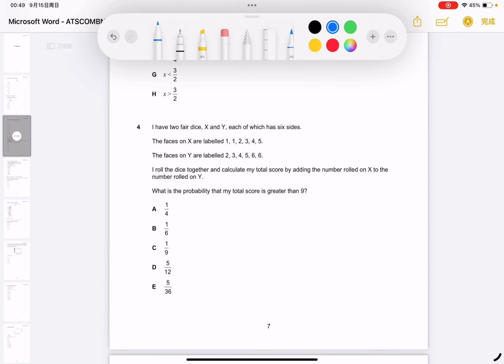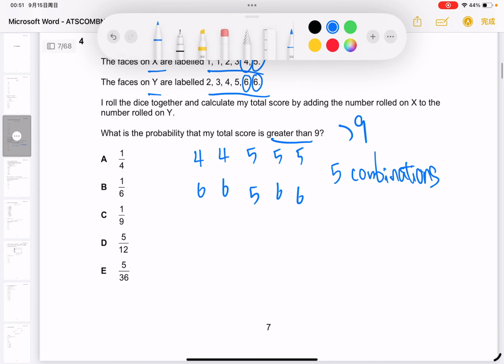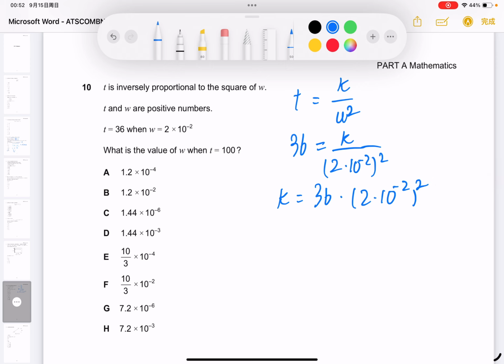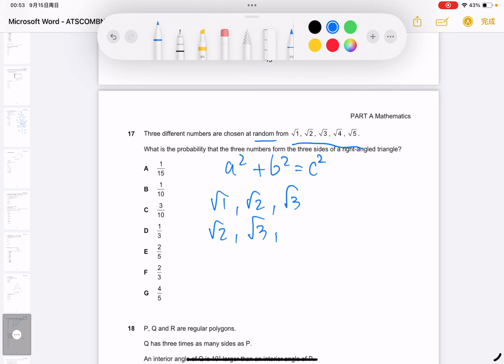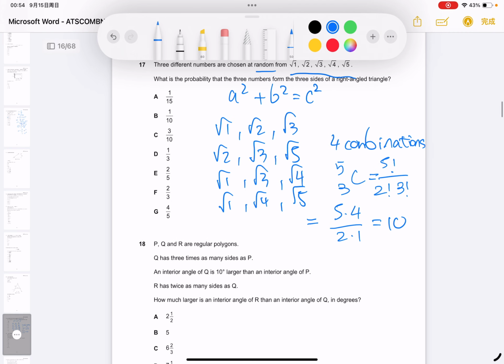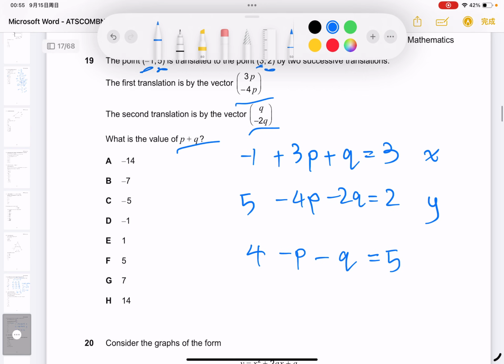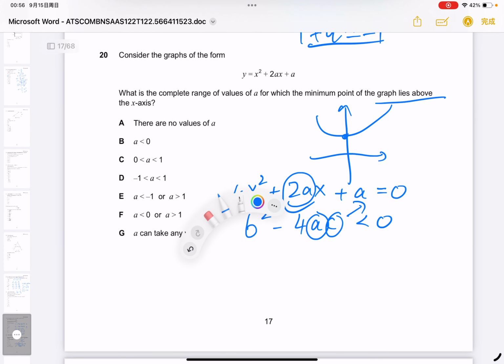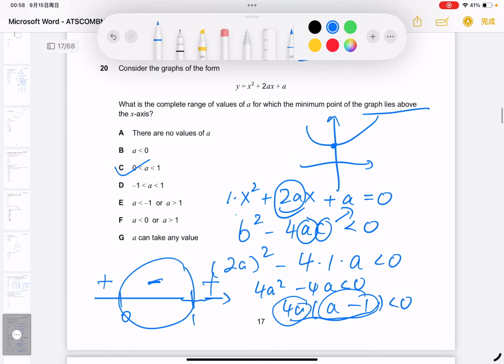NSAA2022(Cambridge Entrance Exam for Natural Science) Math Problems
@ESAT(Engineering Science Admission Test)